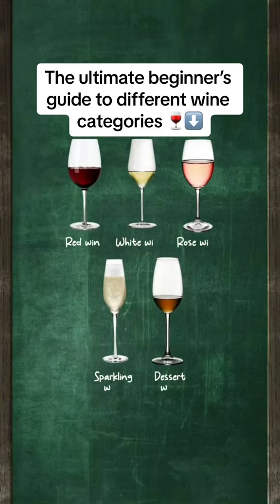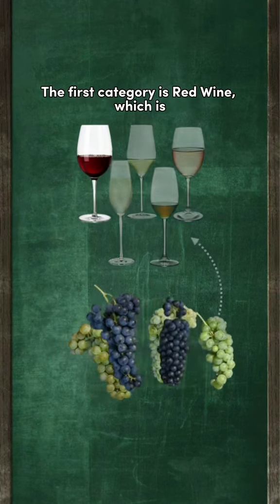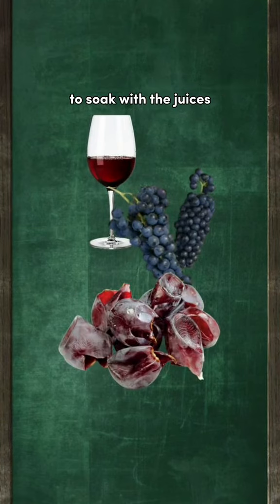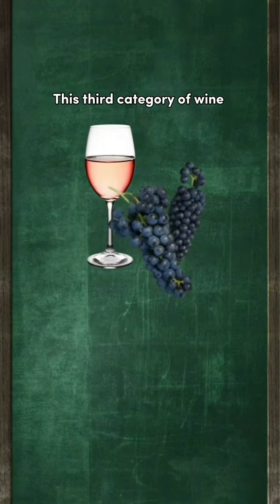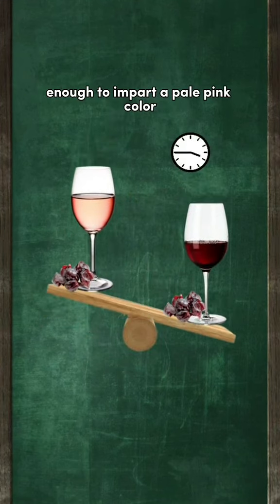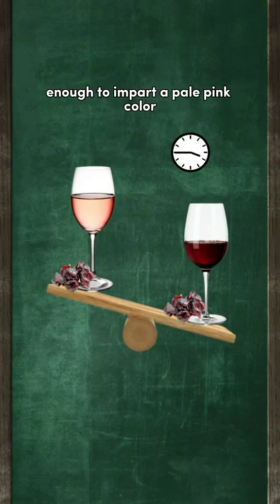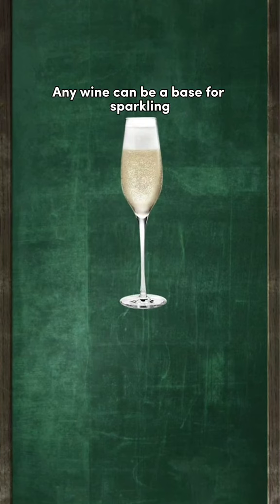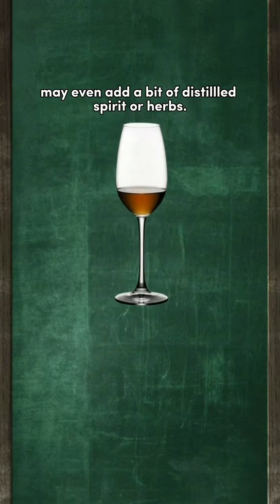Wine explained for beginners: 5 main types of wine 🍷🍇✨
Wine explained for beginners 🍷🍇✨ Everyone loves a good glass of vino, but with the various types and styles of wines out there, it can admittedly get difficult to differentiate between different bottles. Today, we break down the key differences between the five main types of wine once and for all, so you know what to look out for the next time you’re at a wine bar or bottle shop. 😉

⬇️ Bookmark this video and send this to a fellow wine beginners! 😉🍷🍇